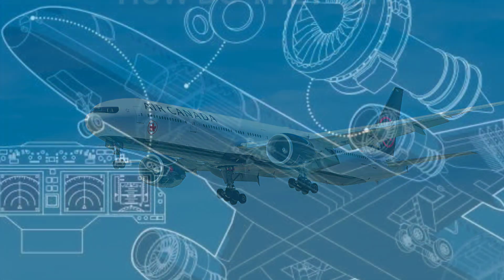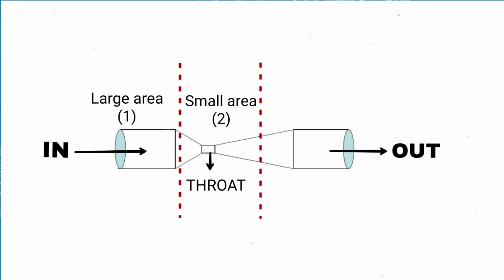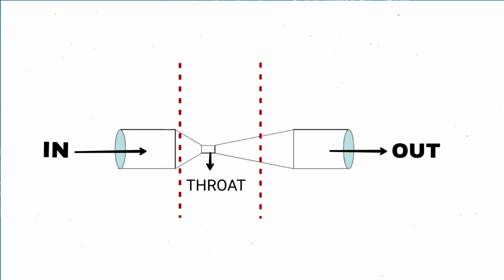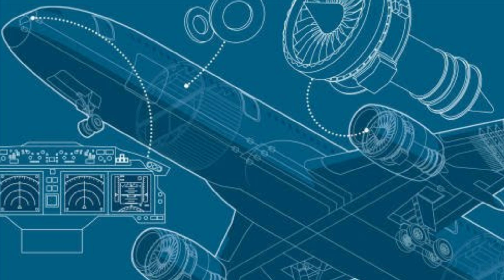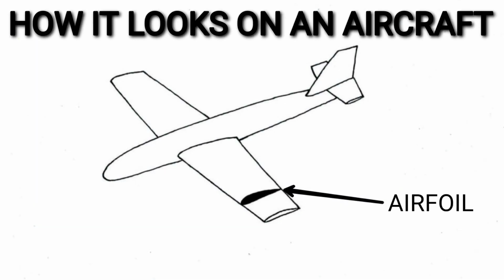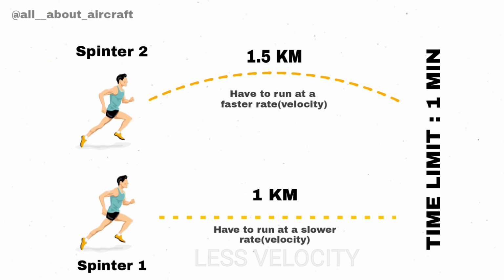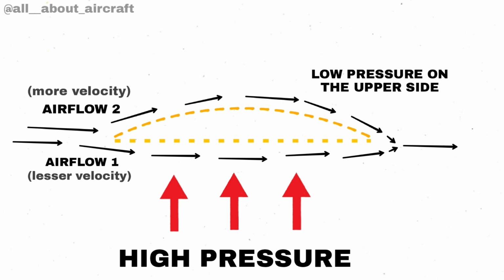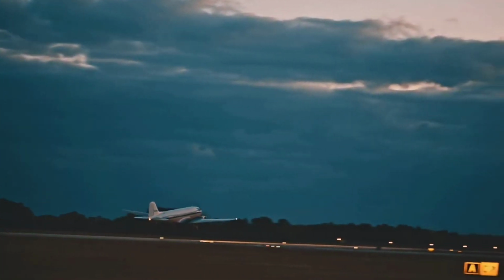HOW DO AIRCRAFTS FLY? Part-1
This is an attempt to make you all understand that how human flight is possible.